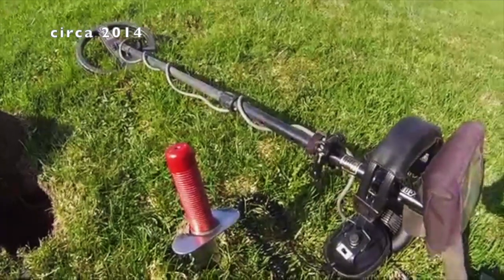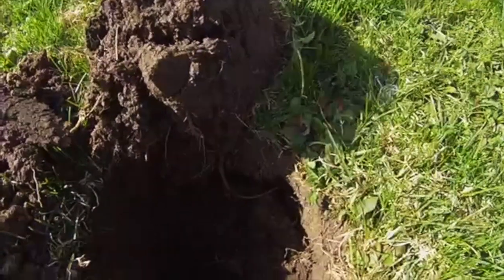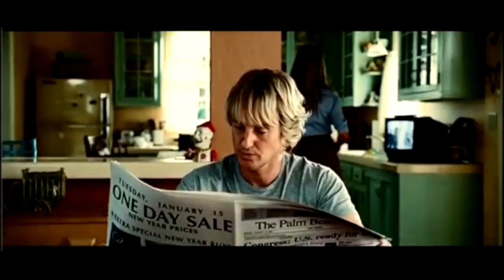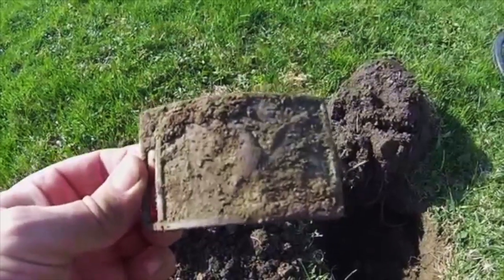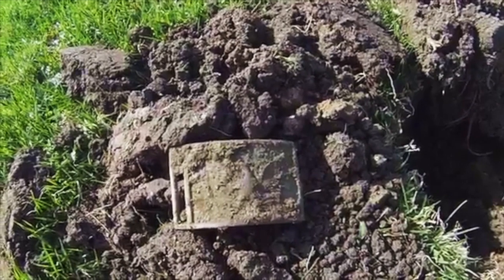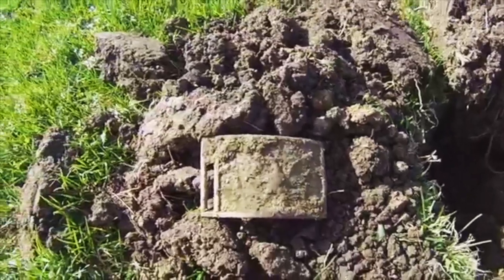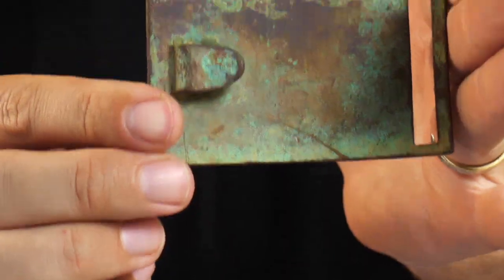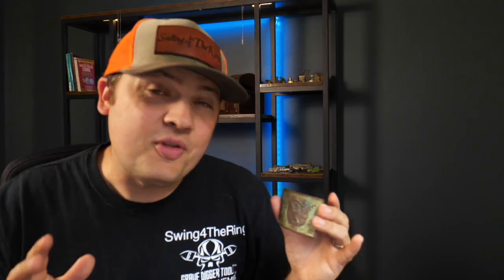That Time I Found A Civil War Eagle Belt Plate Buckle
I love metal detecting because you never know what is below the surface.  On this day I was truly surprised because there is not a lot of Civil War history or relics to find in Michigan.

However, at this tiny roadside park I just so happened to stumble across an amazing find with my Whites M6 metal detector, an 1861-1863 US Civil War eagle belt plate buckle!

Needless to say, this piece of history blew my mind!

My Recommended Metal Detectors:

Garrett AT Pro Metal Detector Bundle ➡️

Digging Accessories:

CooB Sand Scoop for Metal Detecting ➡️
Lesche Digging Tool & Sod Cutter & Free Sheath! (Serrated on Left Side) ➡️

Recommended Book:

The Metal Detecting Bible: Helpful Tips, Expert Tricks and... ➡️

Jewelry Finds Accessories:

Silicone Wedding Band (perfect substitute when you detect) ➡️
40X Full Metal Illuminated Jewelry Loop Magnifier ➡️
AccuWeight Mini Pocket Gram Scale for Jewelry 1000 by 0.1g ➡️
Kuuqa Aluminium Ring Sizer Mandrel and Stainless Iron Ring Sizer ➡️

My Drone:

DJI Mavic Pro Fly More Combo ➡️